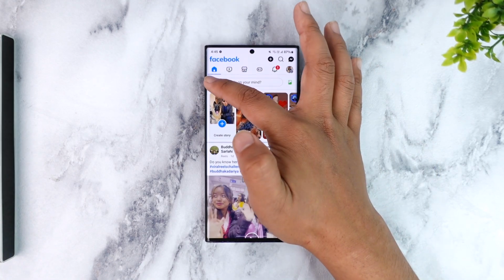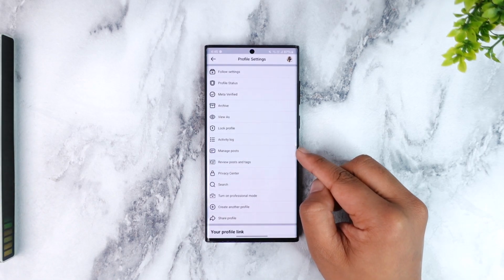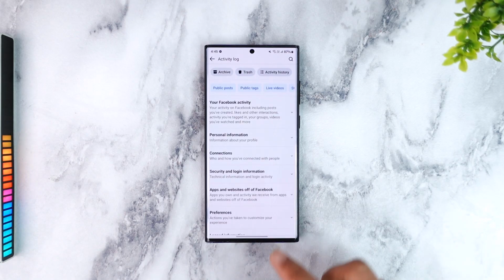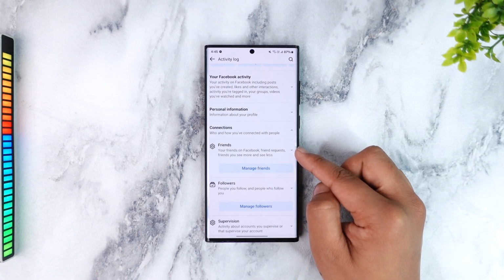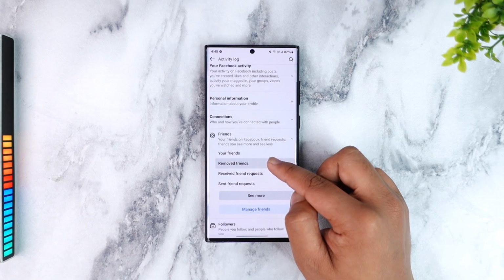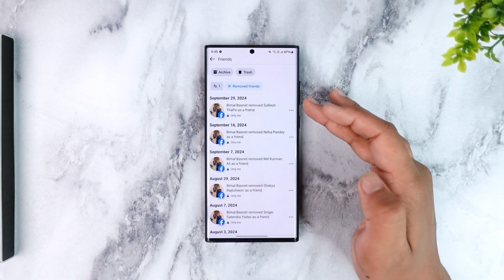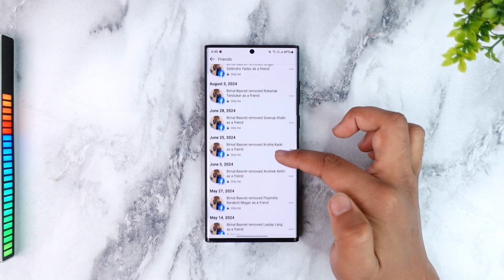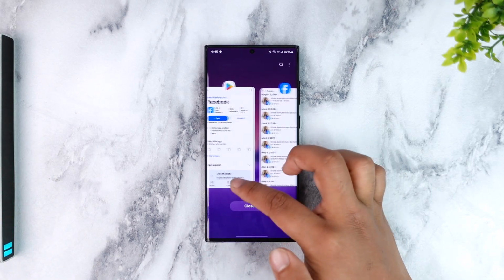How to See Unfriend List on Facebook App !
Seeing your unfriend list on the Facebook app allows you to review people you’ve removed as friends in the past. While Facebook doesn’t provide a direct feature called an "unfriend list," you can track this activity through your account’s "Activity Log," which records actions you’ve taken, including removing friends. This step-by-step process will help you locate and view this information on the app.

To get started, open the Facebook app and log into your account. Tap on your profile icon, usually found in the top-left corner for Android users or bottom-right for iPhone users. This action will take you to your profile page. Next, locate and tap on the three-line menu icon to access additional settings and features.

From the menu, scroll down to "Settings & Privacy" and tap on "Activity Log." The Activity Log serves as a record of your interactions on Facebook. In the Activity Log, look for the "Connections" section. Under this section, tap on "Friends," which will show activities related to your friend connections. To refine the results further, tap the dropdown arrow next to "Friends" and select "Removed Friends."

The "Removed Friends" section will display a list of people you’ve unfriended, including timestamps of when the action occurred. This method is a handy way to review your unfriend history, whether for personal reflection or managing your network.

It’s worth noting that this list only includes friends you’ve manually removed; it won’t show accounts that unfriended you or those deactivated. For a complete overview, you may want to consider third-party tools or manual checks, but those come with potential privacy risks.

Timestamps:
0:00 Introduction
0:03 Explanation of the unfriend list
0:09 Launching the Facebook app and accessing your profile
0:13 Navigating to the menu (three-line icon)
0:19 Accessing the "Activity Log"
0:22 Locating the "Connections" section
0:28 Viewing "Friends" and selecting "Removed Friends"
0:37 Reviewing the list of unfriended individuals
0:49 Recap and notes on limitations
0:55 Invitation to ask questions
0:56 Closing remarks